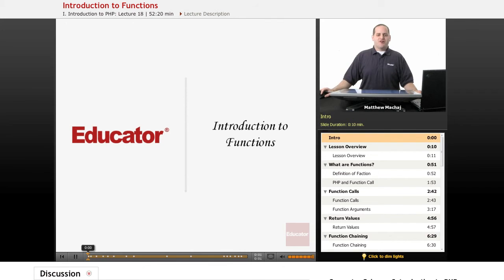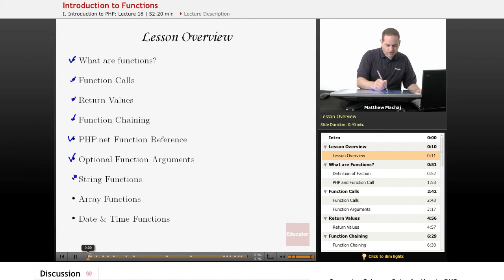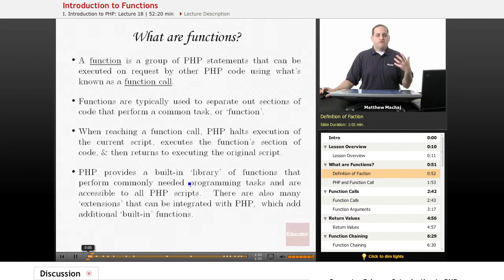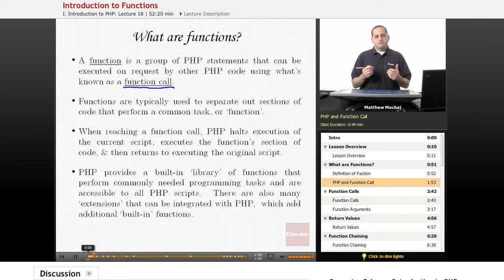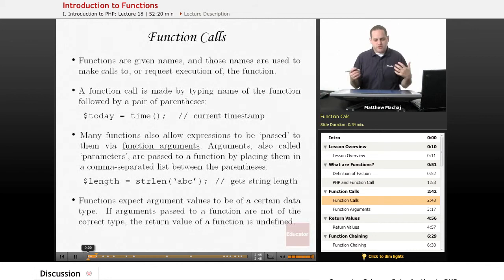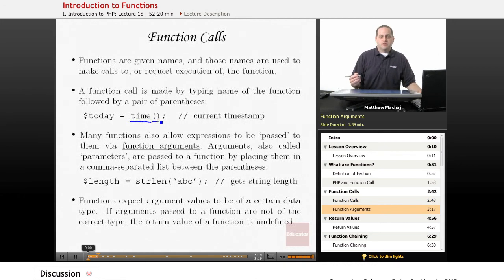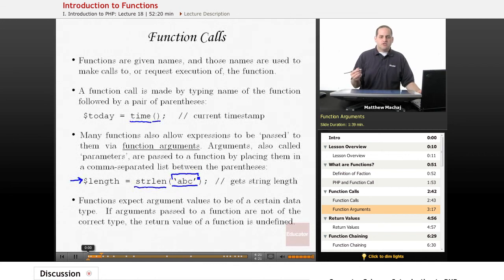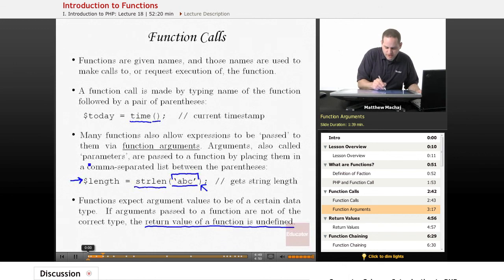PHP - Function Call